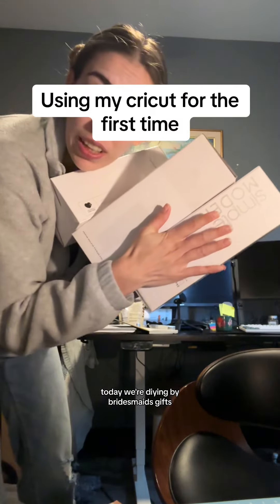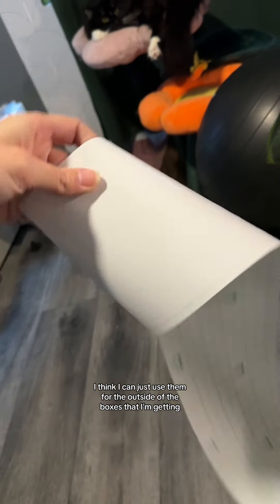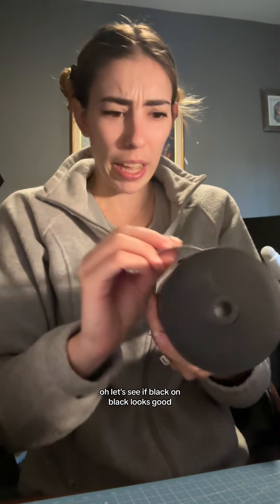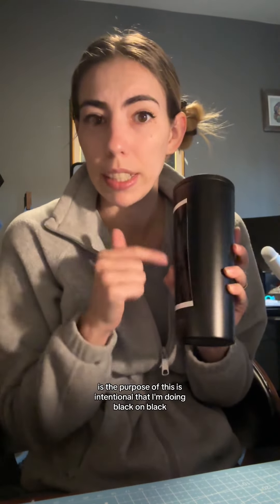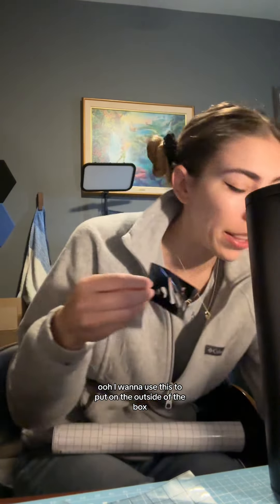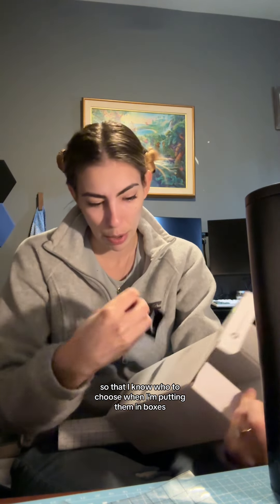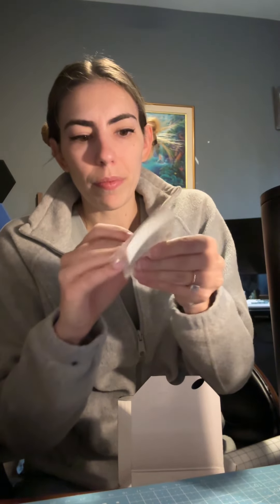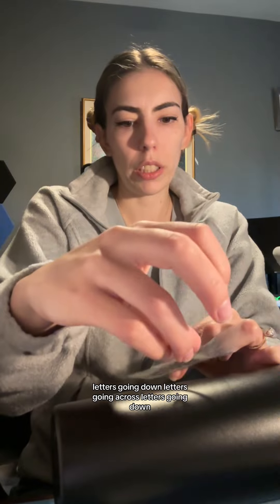DIY Bridesmaid Gifts | Using my Cricut for the first time FAIL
Crafting is harder than it looks! did I waste a whole role of vinyl because I didn't get the font size right?
Let's not talk about it!
Here is the journey to creating a beautiful DIY cup for your bridesmaids gifts.